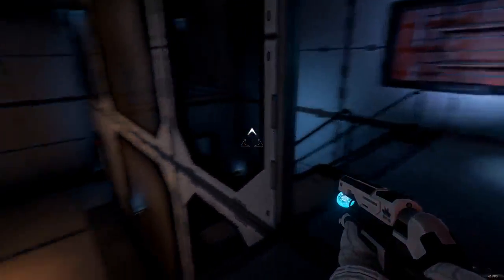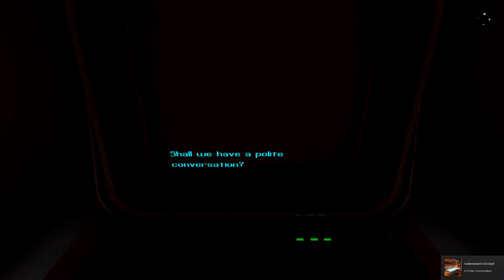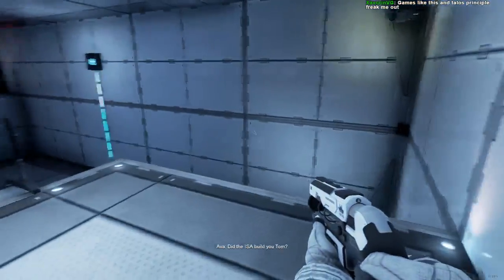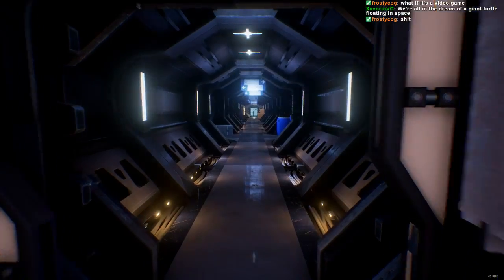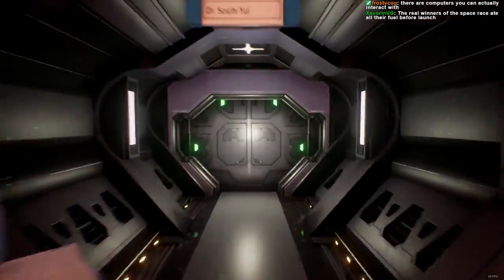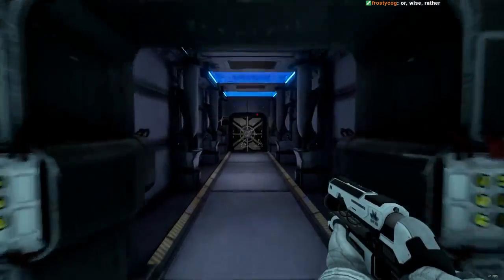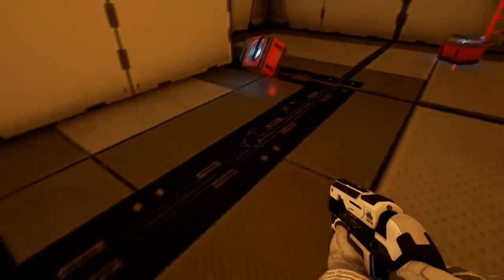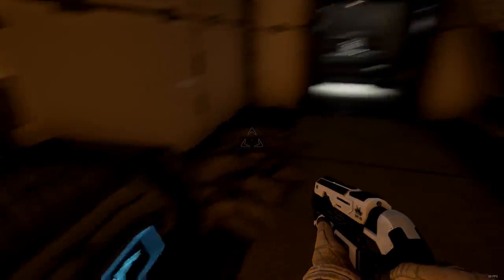Wearable Snake Plays - The Turing Test - Part 2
Definitely puzzles that require you to think outside the box, or rather with stacks of boxes.